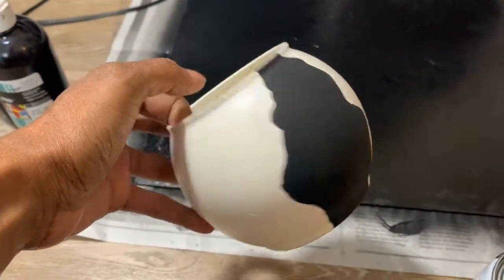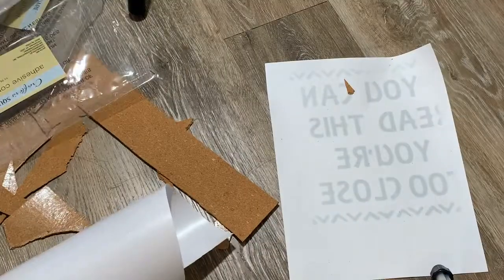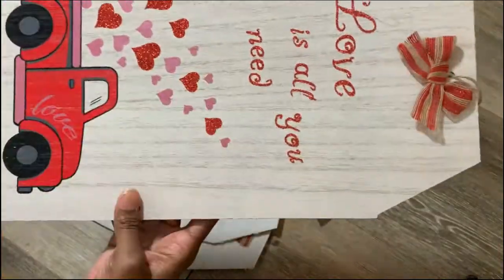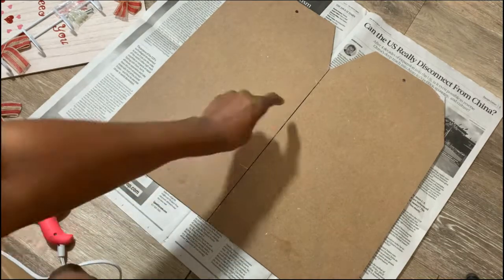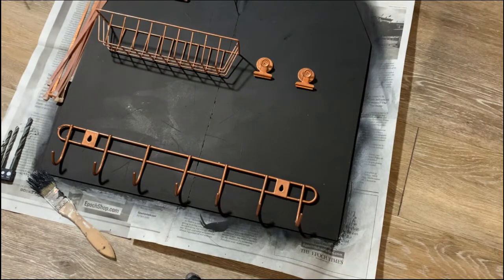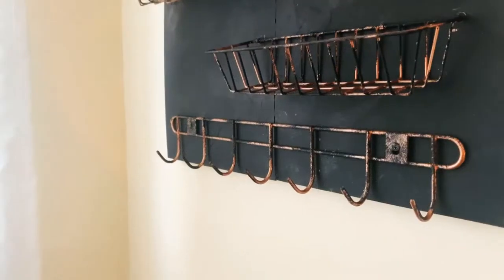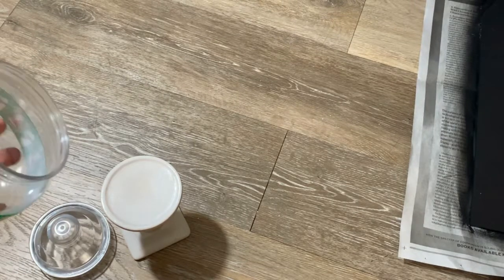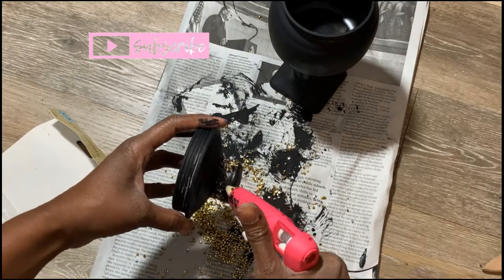Modern Dollar Tree Home Decor DIYs - Quick Easy Dollar Tree Home Decor Ideas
Lets do some Easy modern Dollar Tree Home decor DIYs that you can do to save money and keep your home stylish. Quick easy Dollar tree home decor ideas are my favorite. Dollar tree is one my favorite places to get affordable supplies to make home decor.

Hammered Spray Paint
Black Spray Paint
Glue Sticks